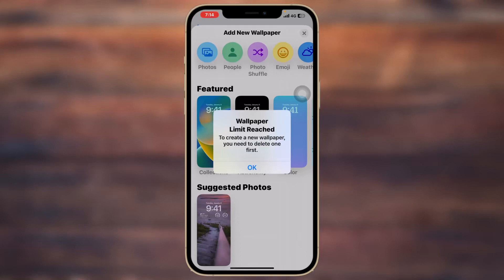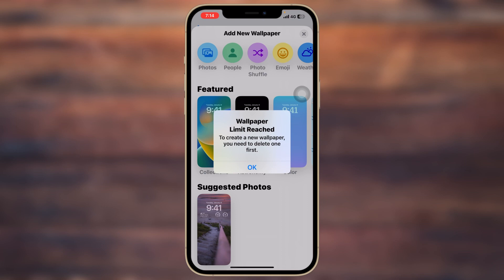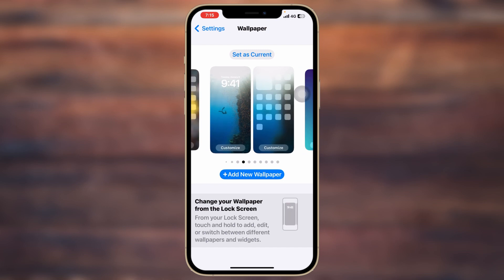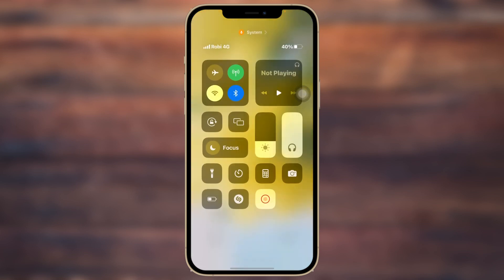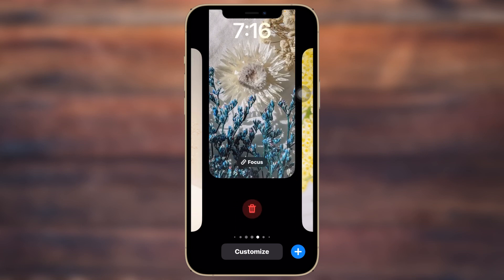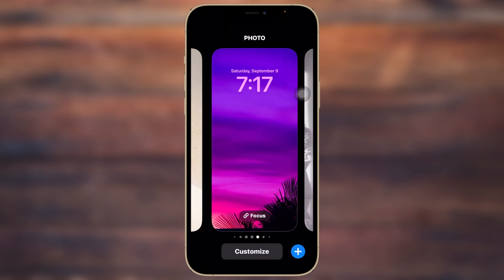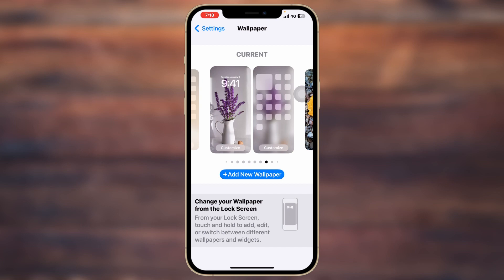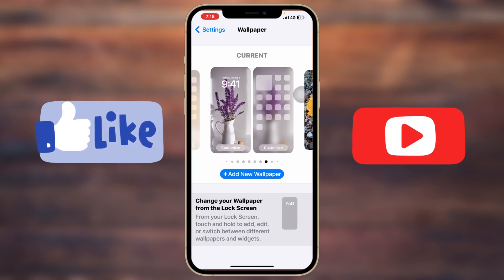How To Delete Wallpaper on iPhone | Solve Wallpaper Limit Reached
Do you want to delete wallpaper on iPhone?
Through this entire video I will guide you through how to fix iPhone wallpaper limit reached problem and fix the wallpaper limitation error on iOS 17. Now if you are unable to add new wallpapers and want to remove or delete lock screen wallpaper on iPhone by deleting old wallpapers. Then keep watching this video till the end and learn how to delete iPhone lock screen wallpaper and fix iPhone wallpaper limit reached error on iOS.

00:01- Video starting
00:20- The Process
01:25- Process ending